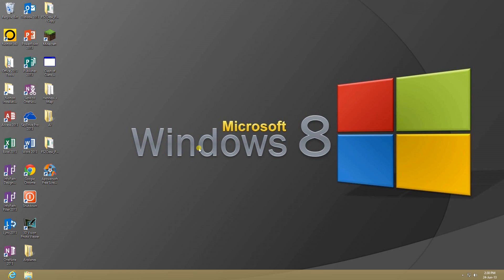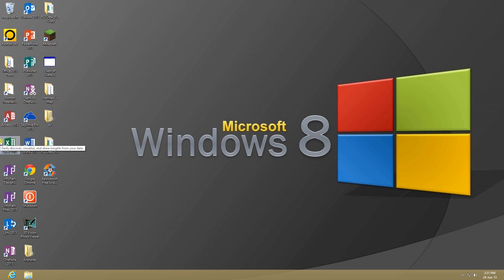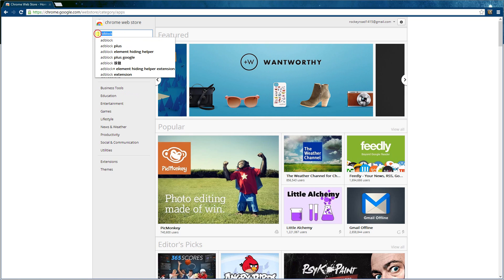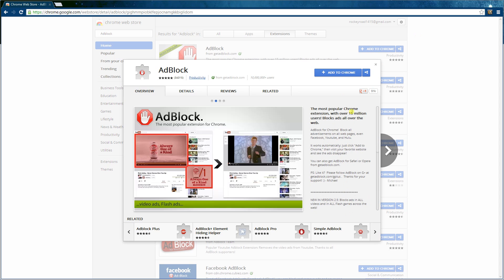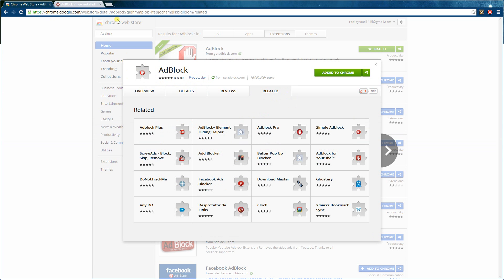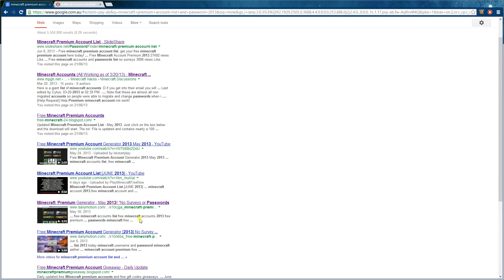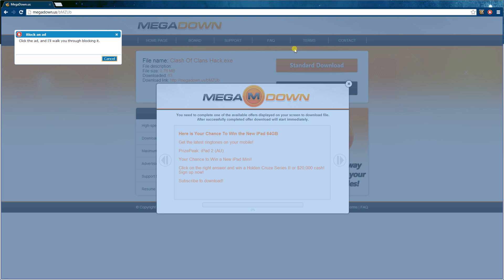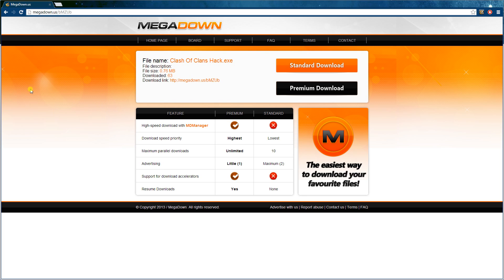How to Bypass Surveys Using Google Chrome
An easy way to bypass those "annoying surveys" to download files which you may want.